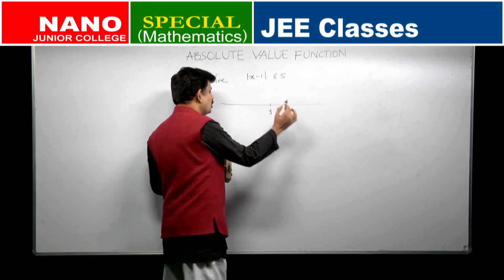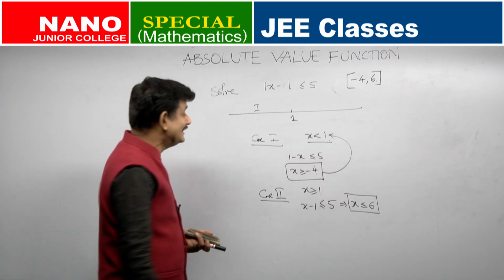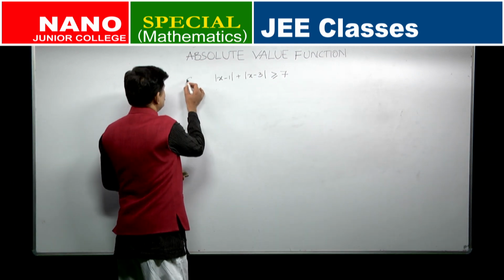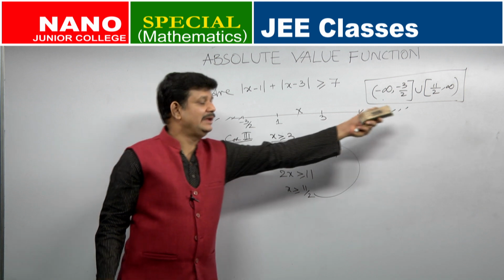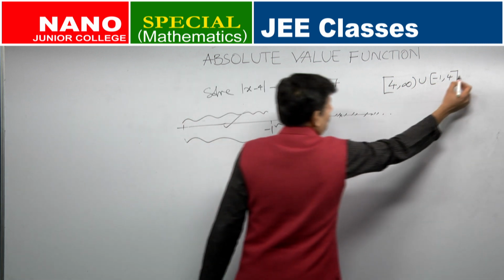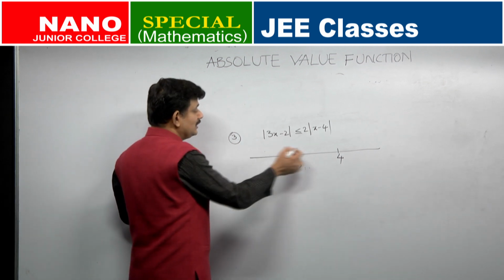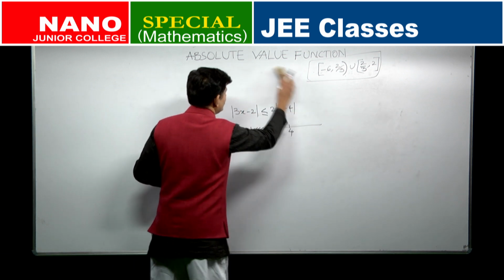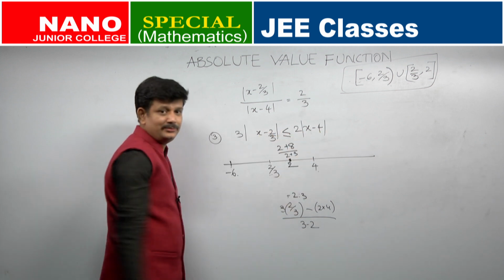JEE mains mathematics class-6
NANO Jr college mains  MATHEMATICS class- 6